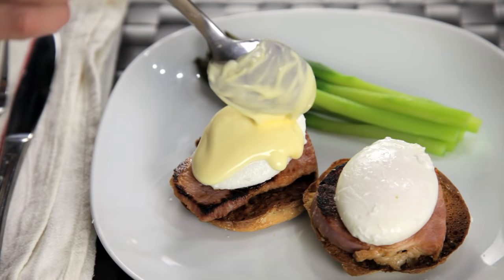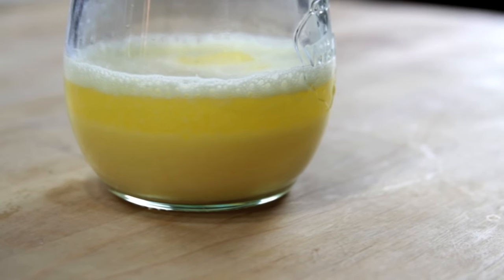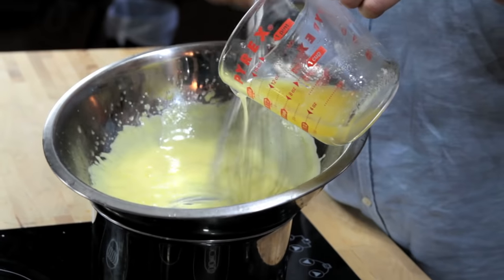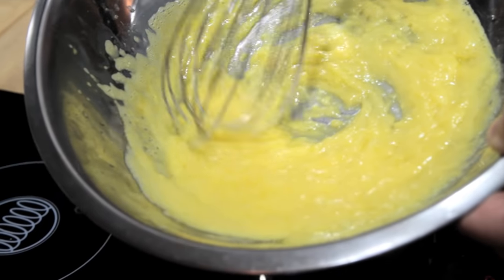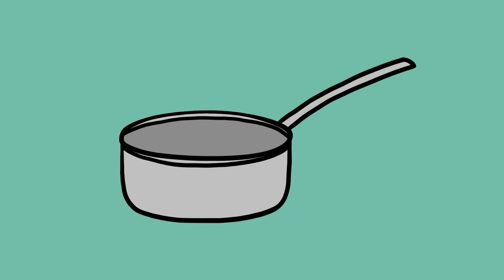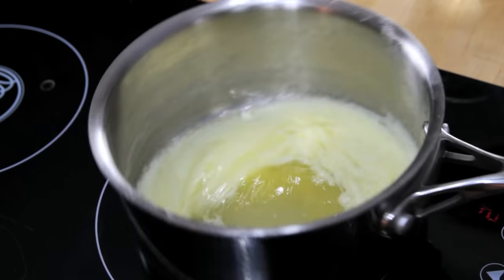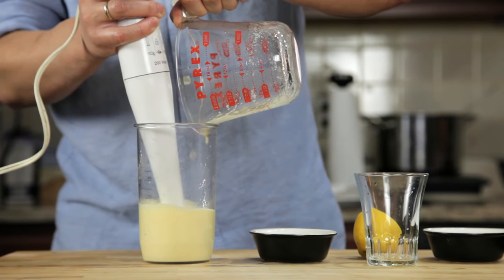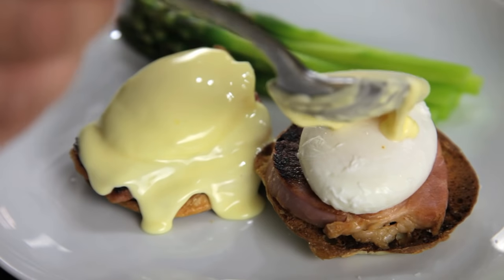The Food Lab: How To Make 1-Minute Hollandaise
Production Assistants: Linnea Zieglinski & Renata Yagolnitzer
Doodles: Robyn Lee